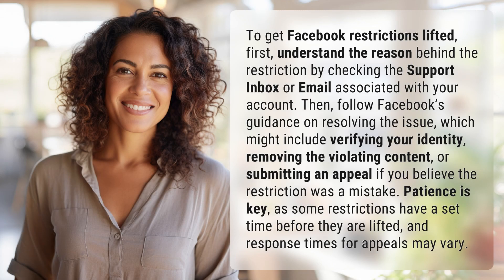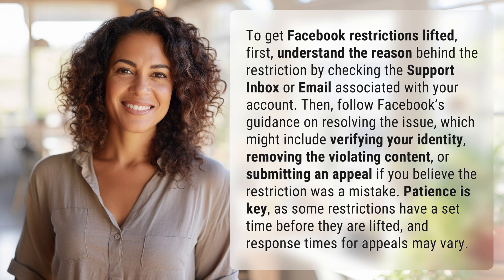How do I get Facebook restrictions lifted?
Unlocking Facebook: Getting Restrictions Lifted 👉 Facebook Restrictions 👉 Discover the steps to lift Facebook restrictions - from understanding the reason behind it to following Facebook's guidance on resolving the issue. Stay patient and persistent for a successful outcome.

Laura S. Harris (2024, March 26.) How do I get Facebook restrictions lifted?
    🌐 AskAbout.video